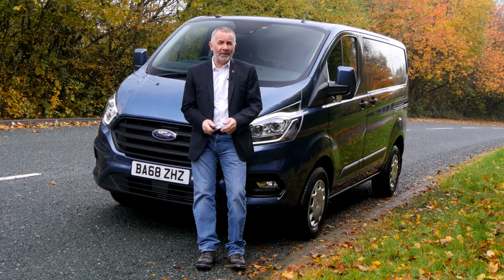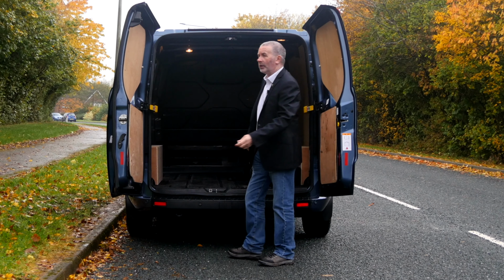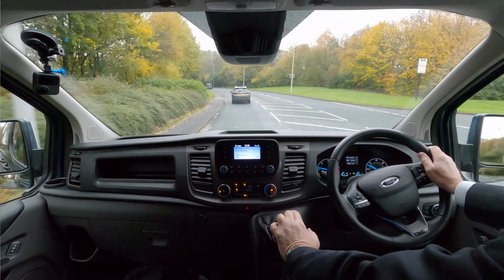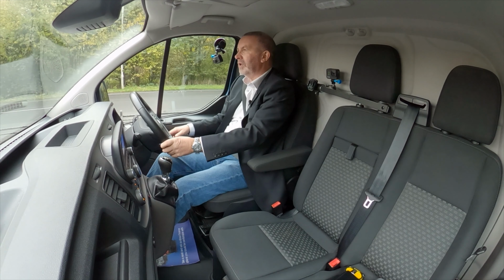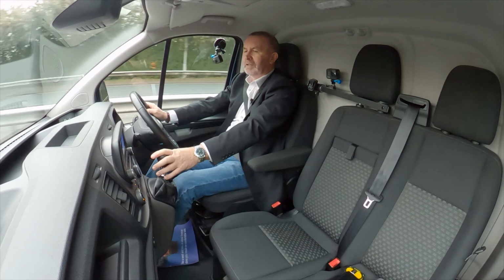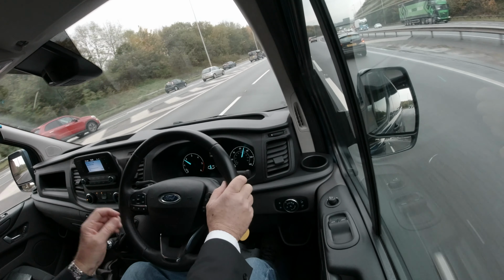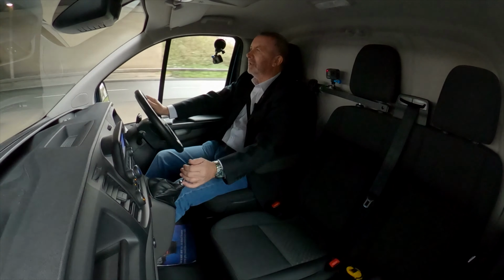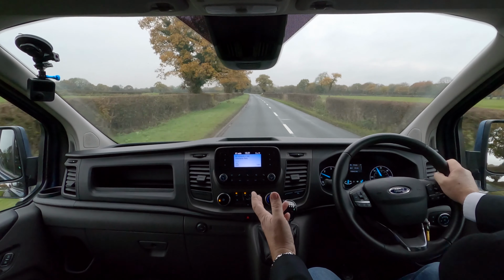Ford Transit Custom 2 0 TDCi 300 L1H1 Trend FWD 5dr | Review and Virtual Video Test Drive